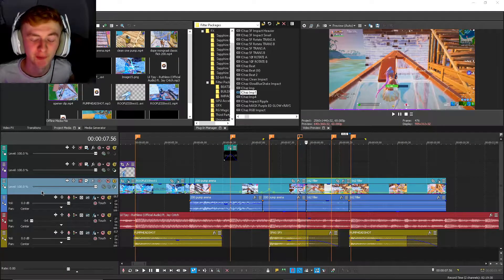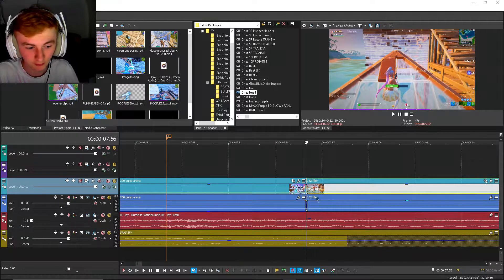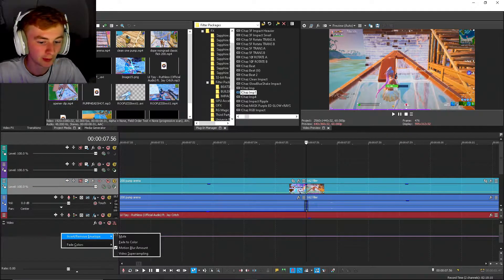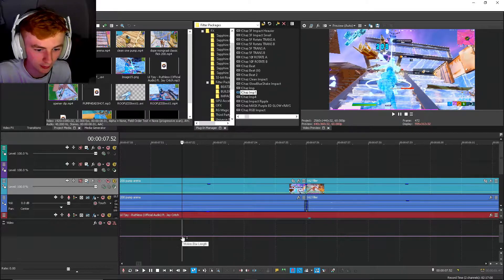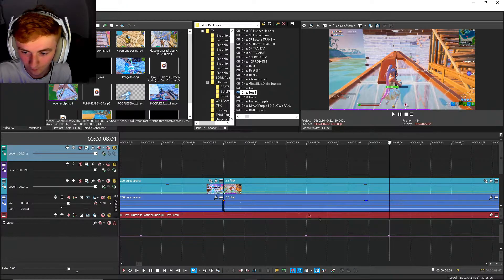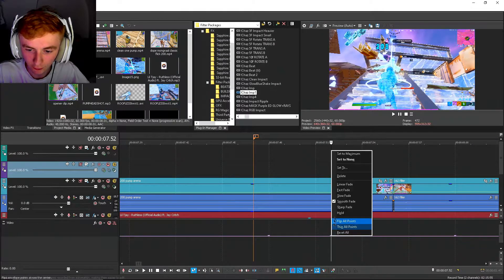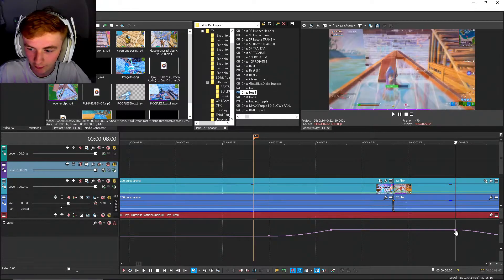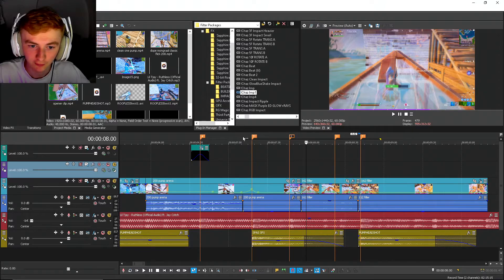How To Make Easy *MOTION BLUR* Transition In Sony Vegas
this is a really easy tutorial so dont stress yeah.